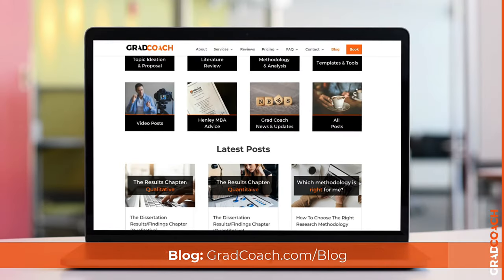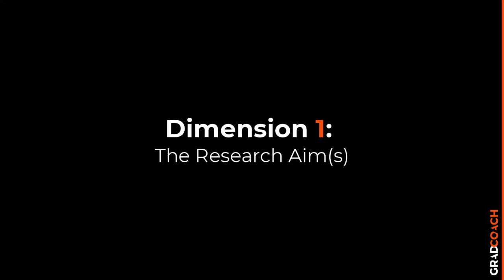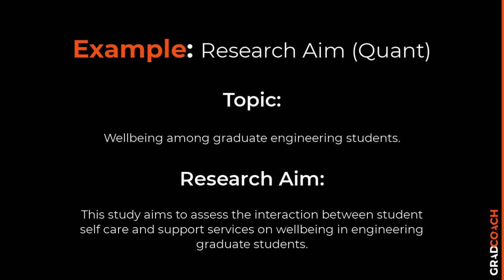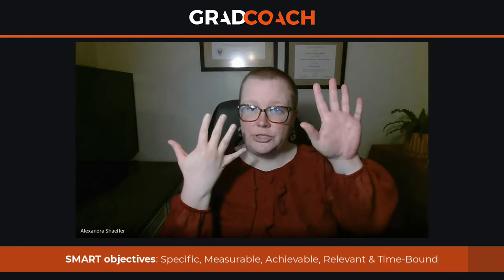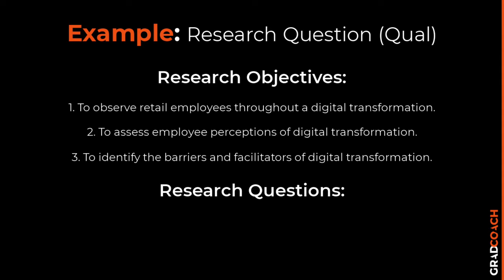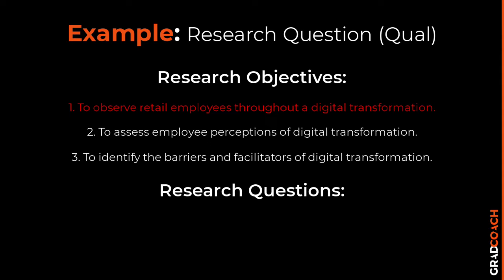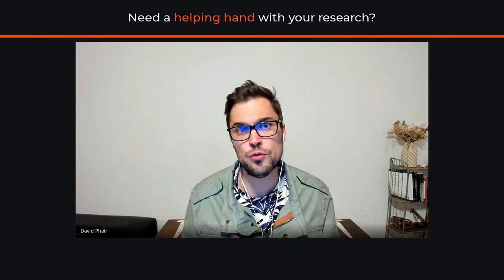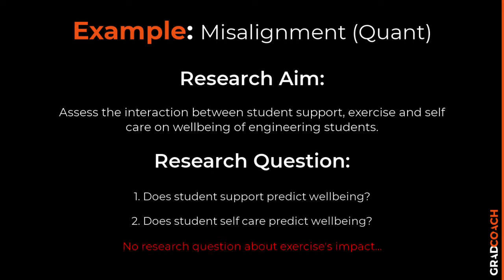Research Aims, Objectives & Research Questions (The Golden Thread) - Definitions + Examples 📚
Learn about the research aims, research objectives and research questions, also known as the Golden Thread. Dr David Phair and Dr Alexandra Shaeffer unpack each of the elements of the golden thread in simple language, along with loads of examples. If you’re new to research and are unsure about how to create suitable research aims, research objectives or research questions, this video is a must-see!

Outline & Overview - The "Golden Thread"
00:00 Introduction
01:08 What is the golden thread
02:38 What is the research aim(s)?
04:25 Examples of research aims
06:34 What is the research objective(s)?
09:02 Examples of research objectives
11:52 What are the research questions?
14:09 Examples of research questions
17:31 How the golden thread is used
18:04 Misaligned aims, objectives and questions (golden thread)
20:42 Why the golden thread is so important
23:52 Wrap up

If you want to learn more about the research aims, objectives and research questions, and how to weave the golden thread throughout your dissertation, thesis or research project, be sure to visit the Grad Coach blog